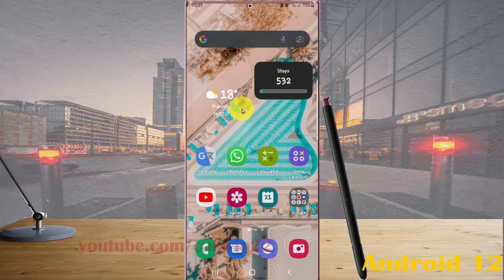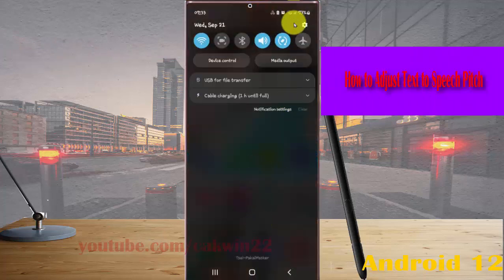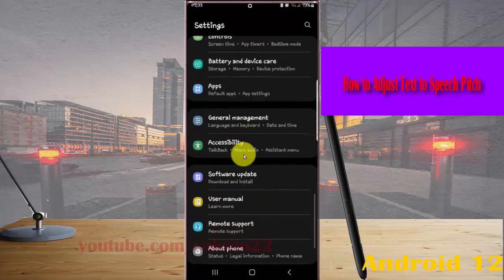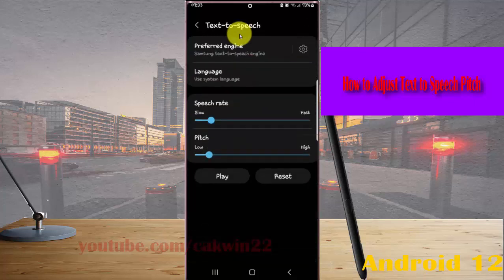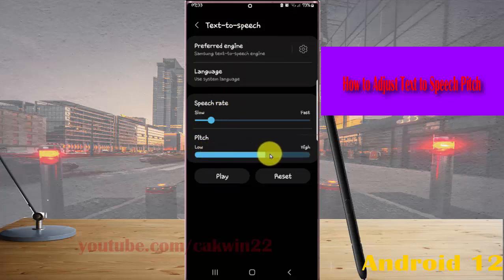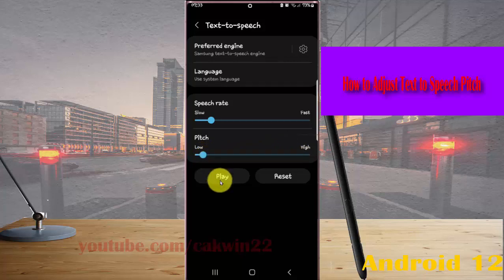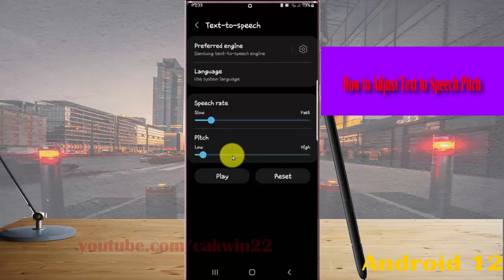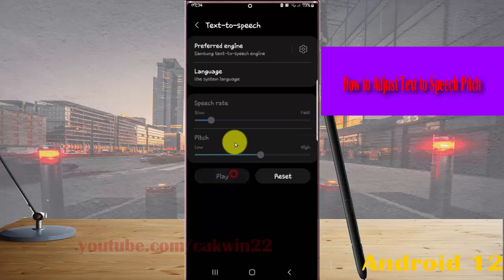Samsung Galaxy S22 Ultra : How to Adjust Text to Speech Pitch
In this video, you will find the steps on How to Adjust Text to Speech Pitch in Samsung Galaxy S22/S22+/S22 Ultra.  This video uses Samsung Galaxy S22 Ultra SM-S908E/DS International version runs with Android 12